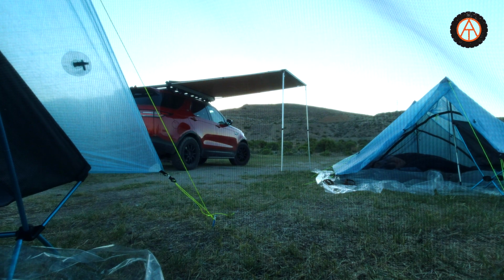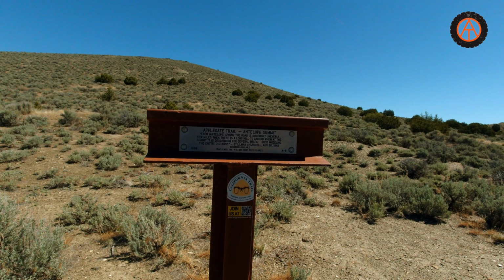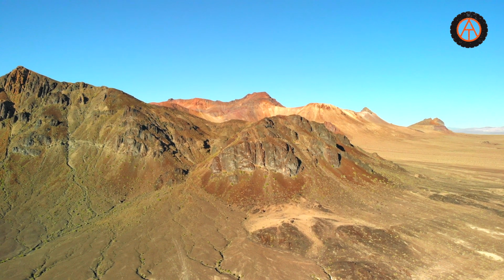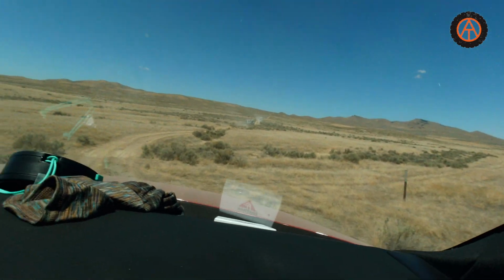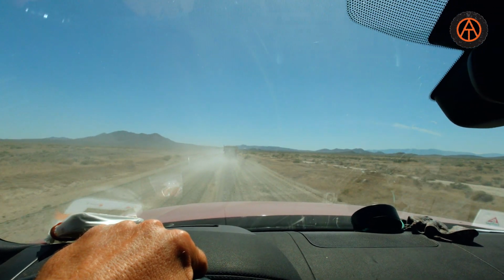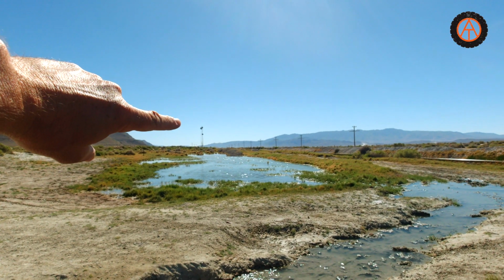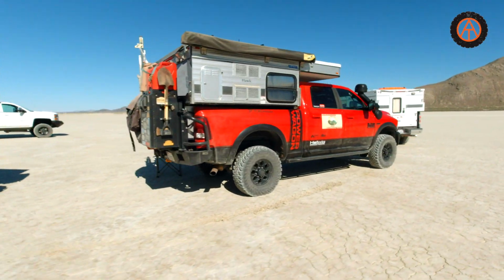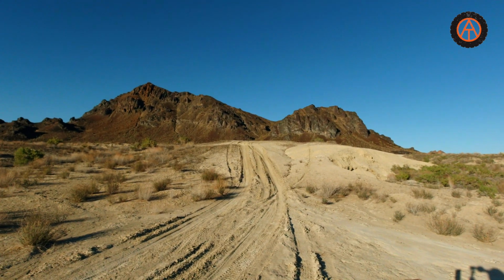Applegate-lassen Trail - Day 2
In this video, Overland Travel Adventures takes the 2017 Land Rover Discovery 5 out on it's first big overlanding trip on the Applegate-Lassen Emigrant Trail through the Black Rock Desert in Nevada!